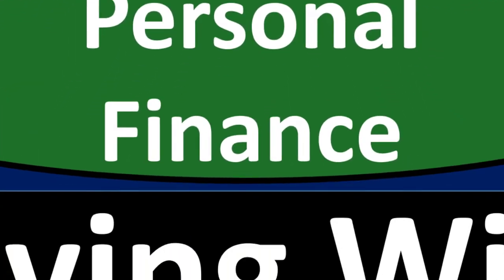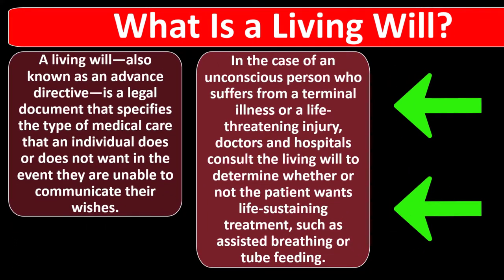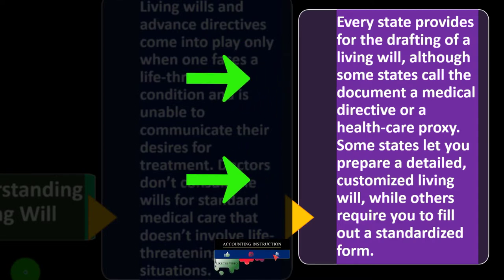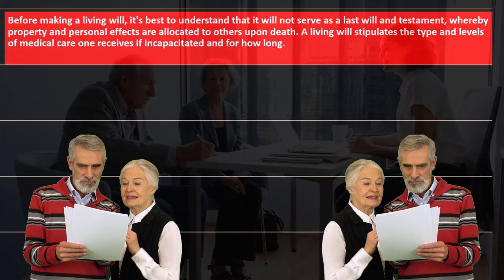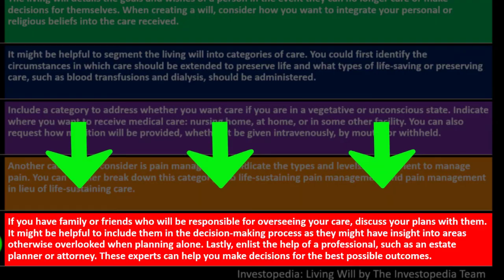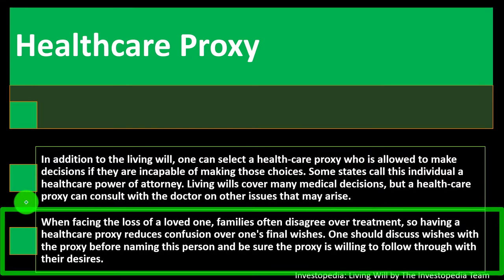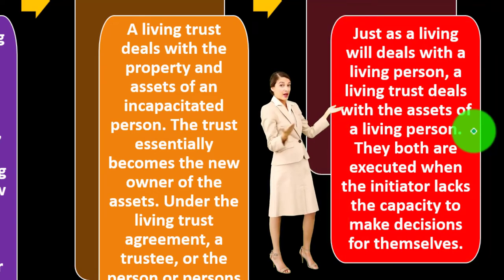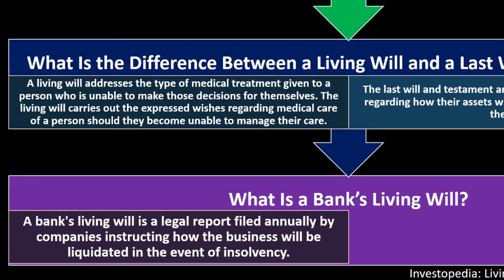Living Will 14170 Personal Finance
Living Will
Personal Finance